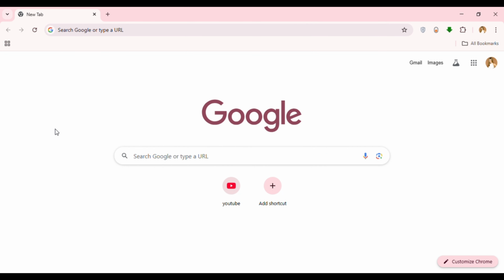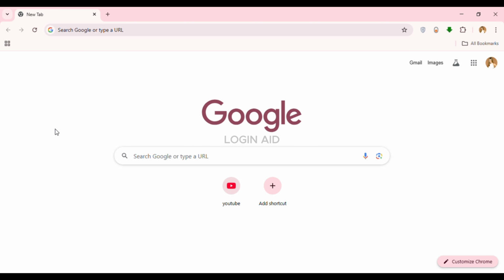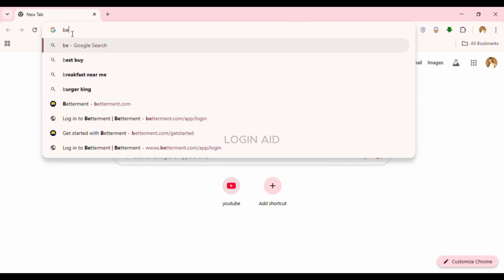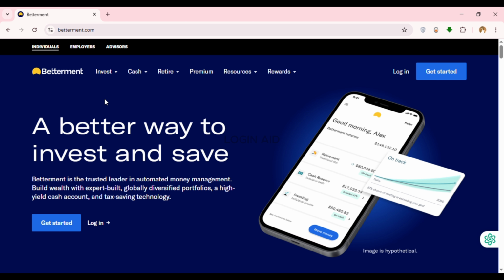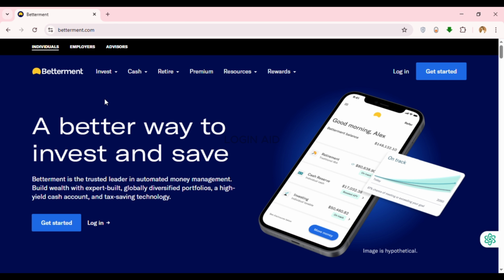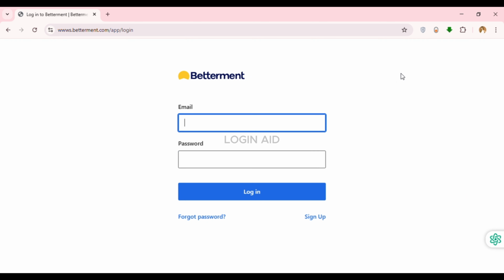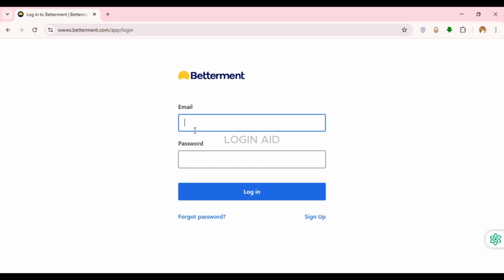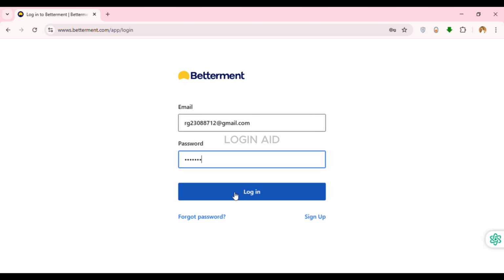How To Log In Betterment Account 2025 | Sign In Betterment: Investment Account [Guide]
Do you already have an account on betterment? And you just wanna log in and get started. This video is just for you then. This is a simple video about guiding you to log in to your existing Betterment account.